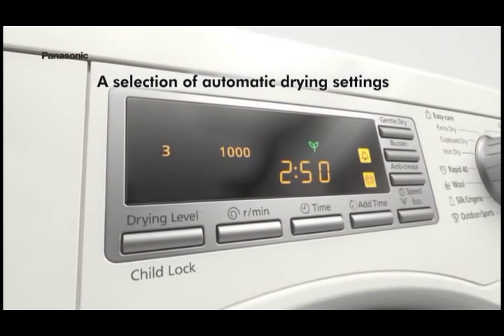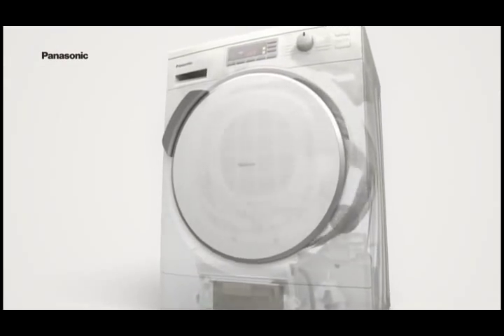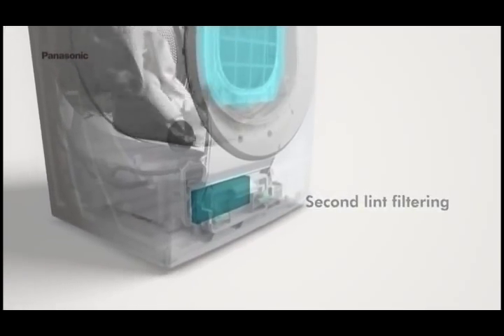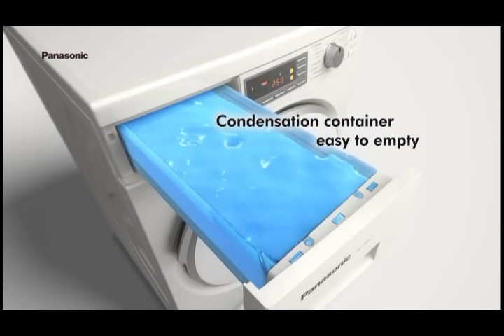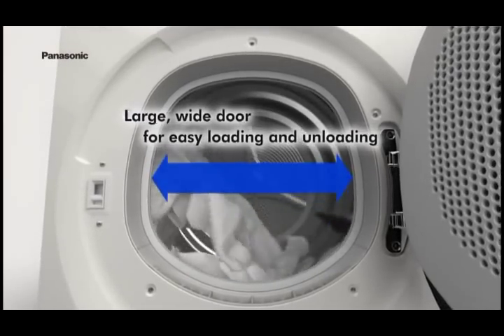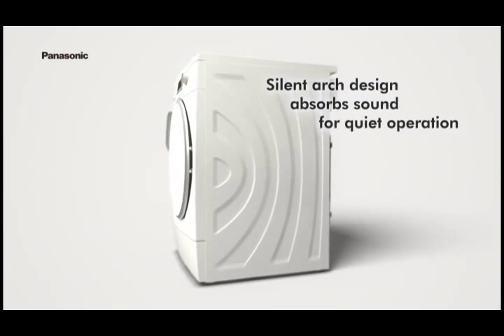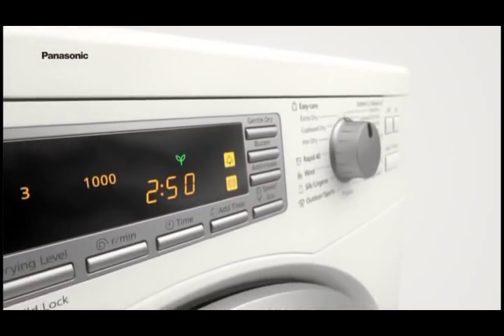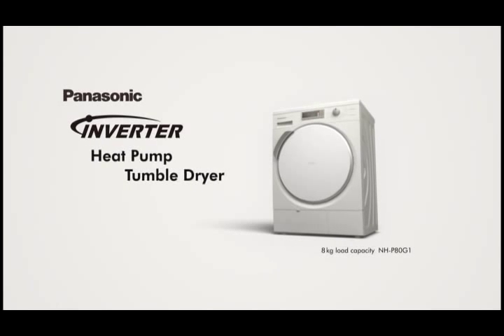The New Panasonic Heat Pump Tumble Dryer - Smart Carefree Drying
The NH-P80G1 tumble dryer with Inverter Heat Pump Technology for excellent energy efficiency and flexible dryer options - new from Panasonic